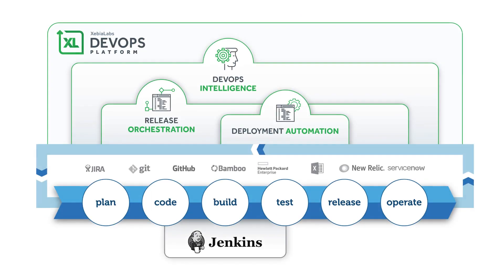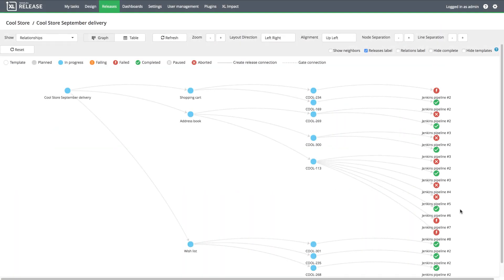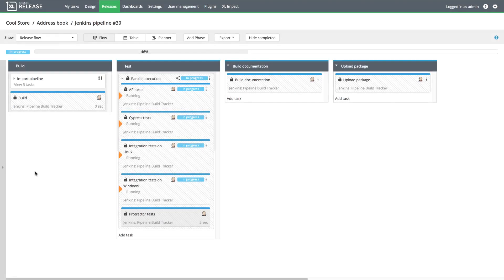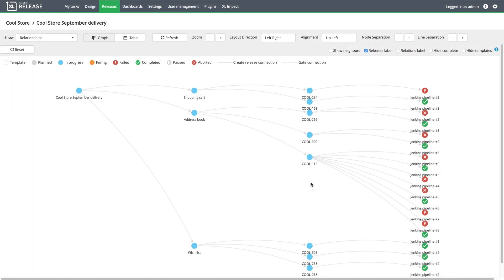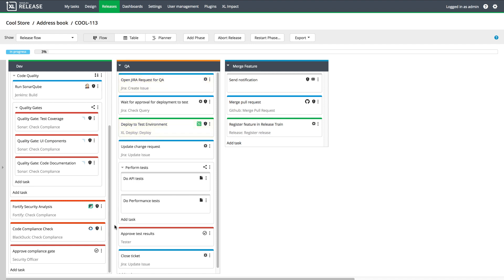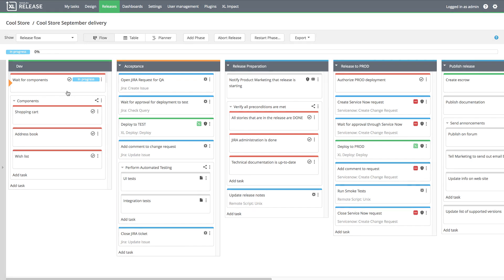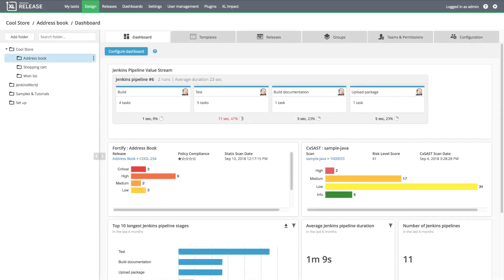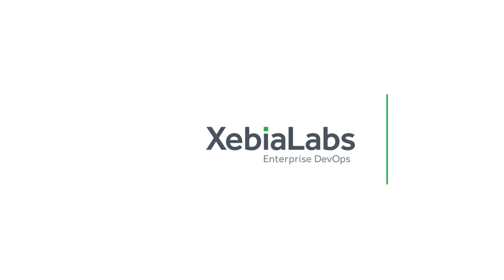Connect Jenkins to Your Enterprise DevOps Pipeline: Live Action Video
Do you want to connect Jenkins to all of the tools in your software delivery system? How about connecting Jenkins to all teams in the release process, from developers to business stakeholders?

Check out this demo to learn how the XebiaLabs DevOps Platform gives you a single pane of glass that provides visibility into Jenkins and puts Jenkins data into the context of the complete enterprise DevOps pipeline.